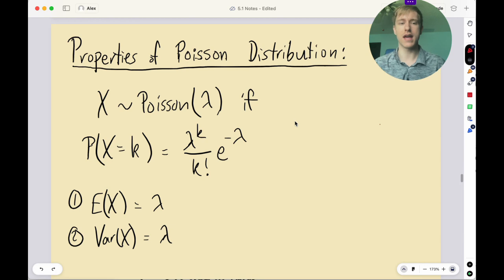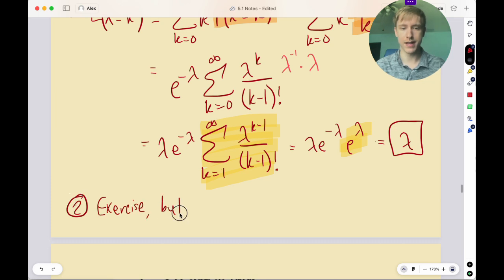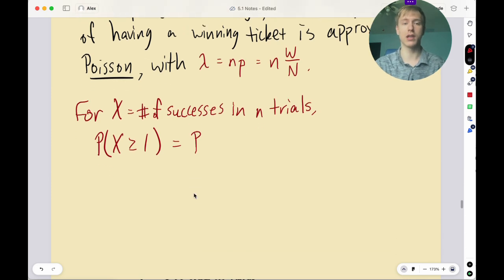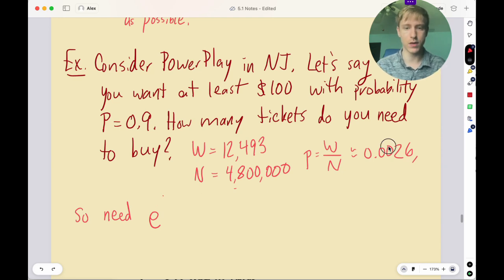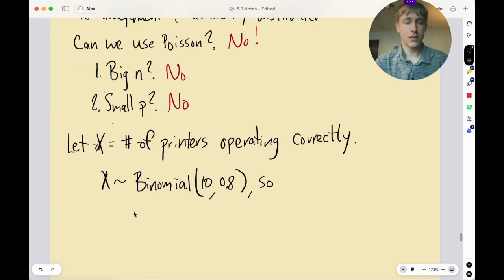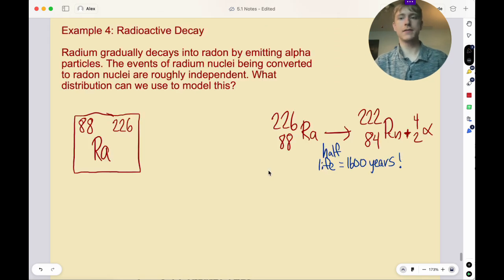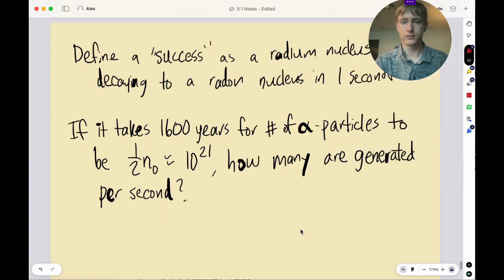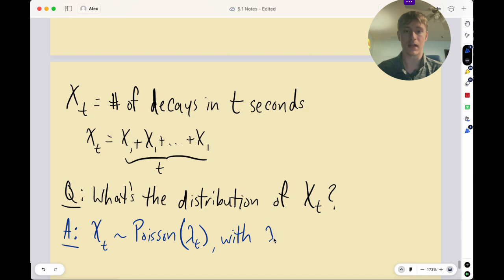5.1 Binomial and Poisson Distribution Part 3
In this video, we derive the mean and variance for the Poisson distribution, before looking at several examples of Binomial and Poisson random variables.